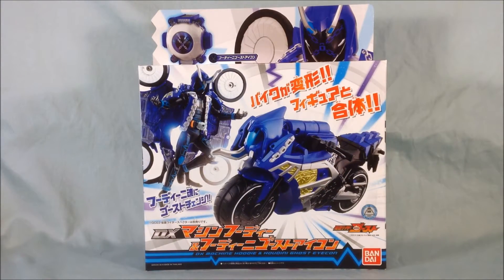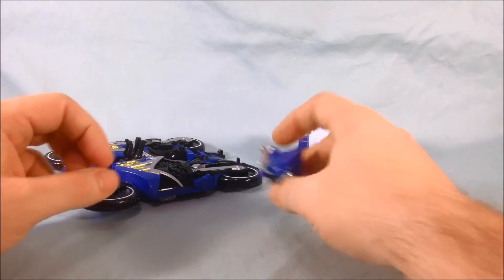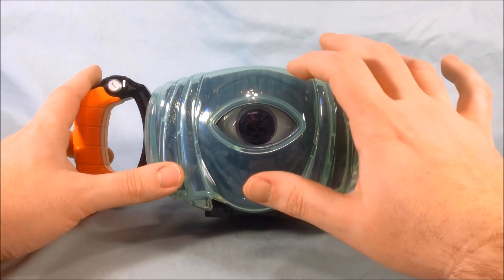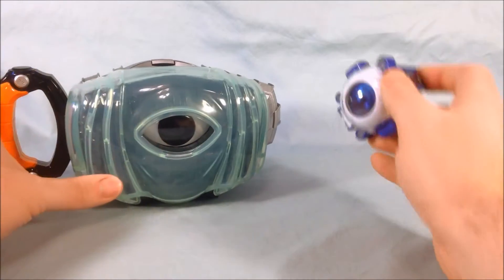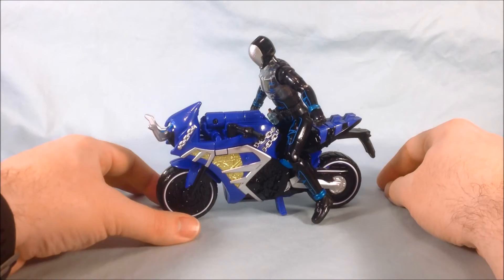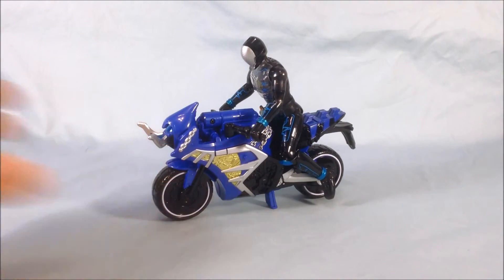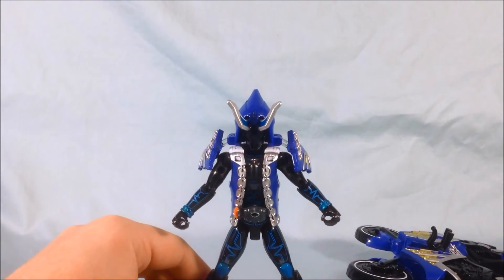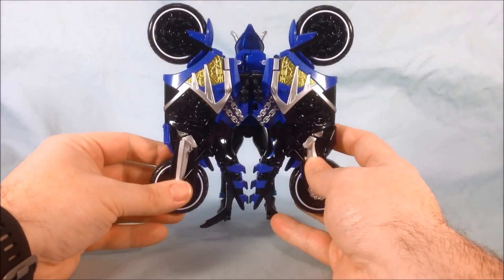Kamen Rider Ghost DX Machine Hoodie and Houdini Ghost Eyecon Set Review